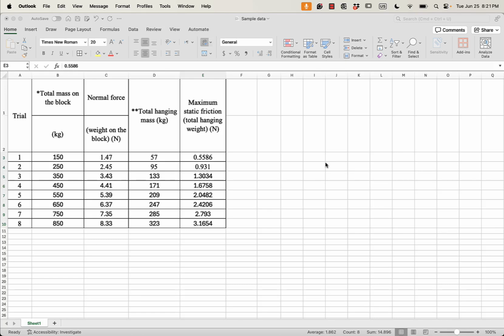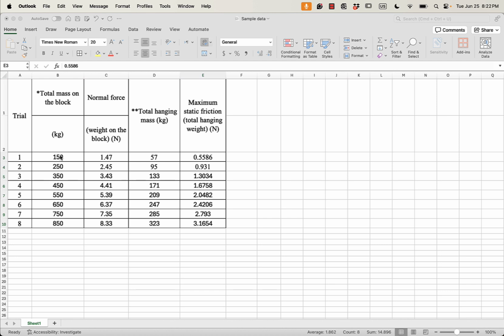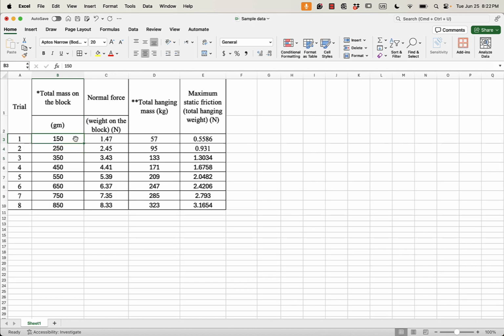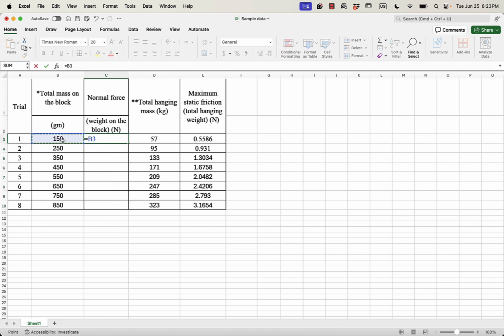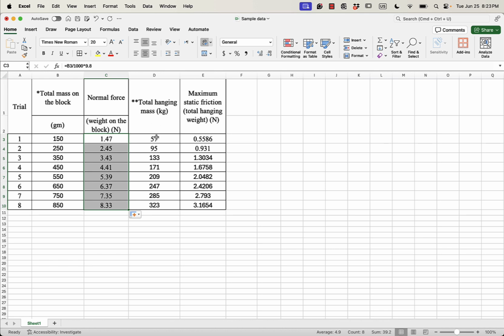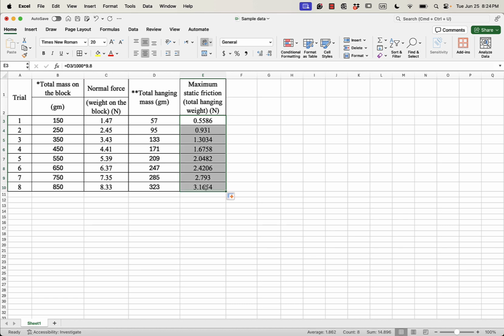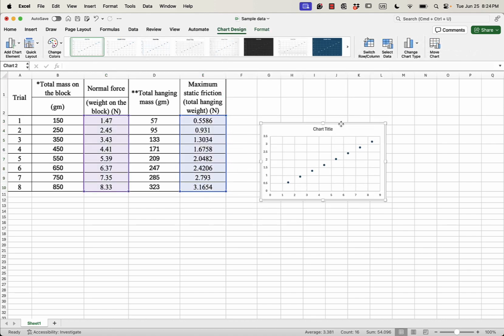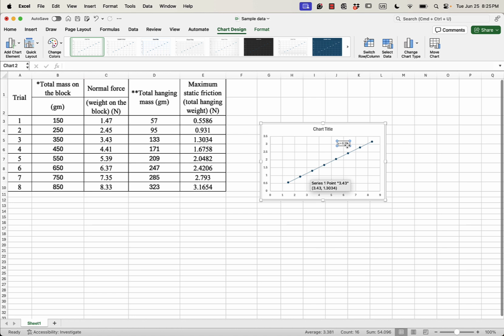Lab 6 Part B